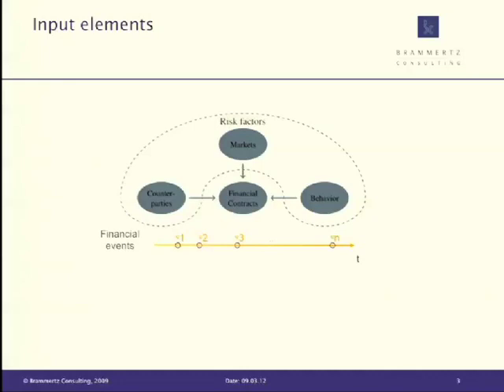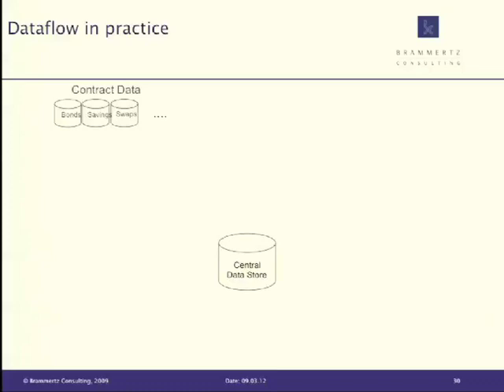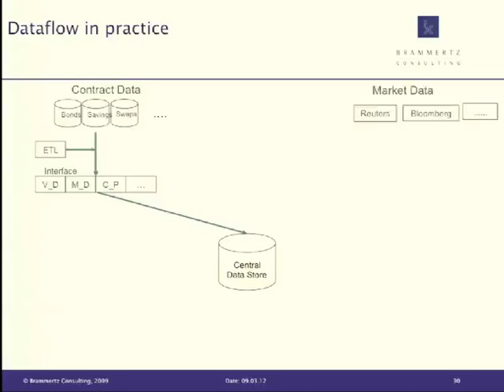Risk & Finance Lab - ETH/University Zurich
Lectures based on Unified Financial Analysis representing an integral view on finance.